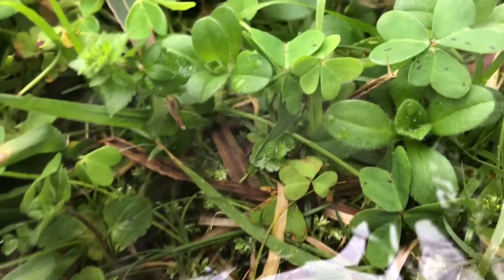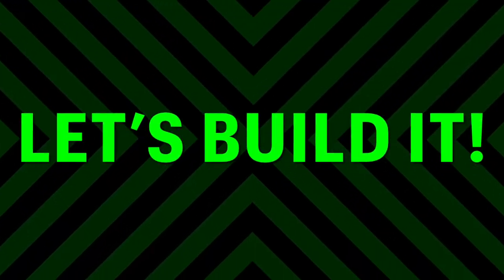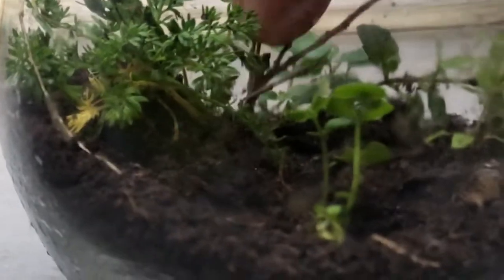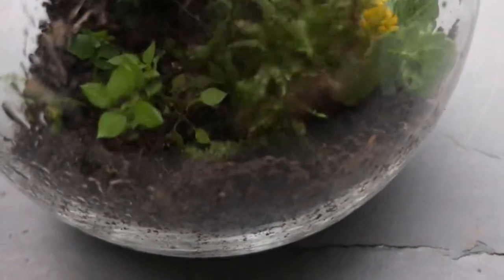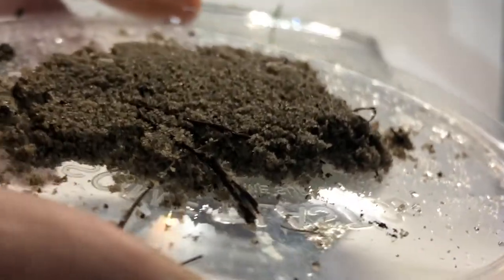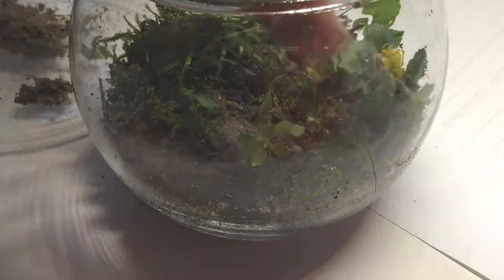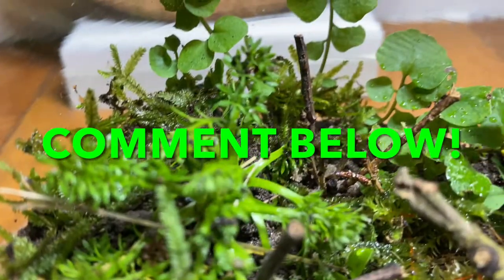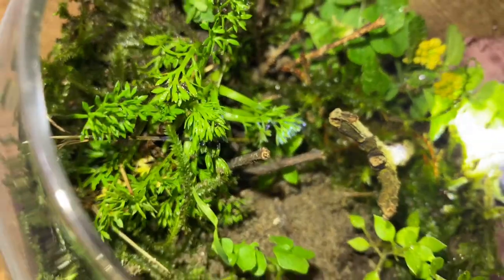The CUTEST TERRARIUM Ever?! (A.B.S.E.)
Another terrarium project is executed after so many months! This is the cutest terrarium I have built so far...

Creatureverse A.B.S.E.

Season 2